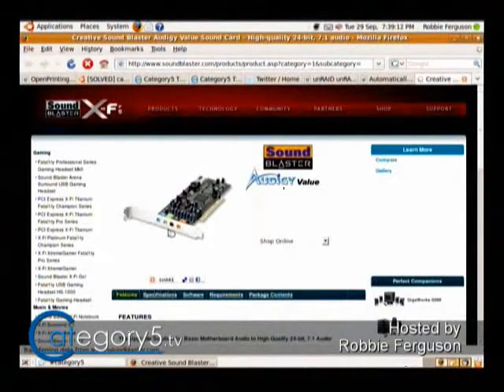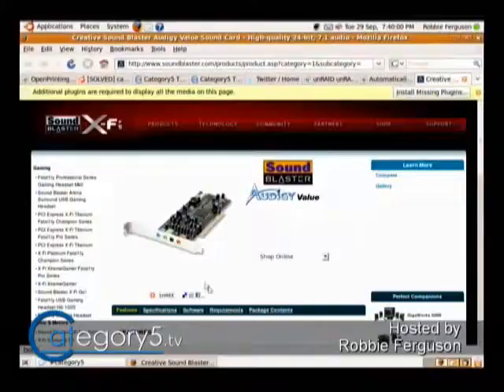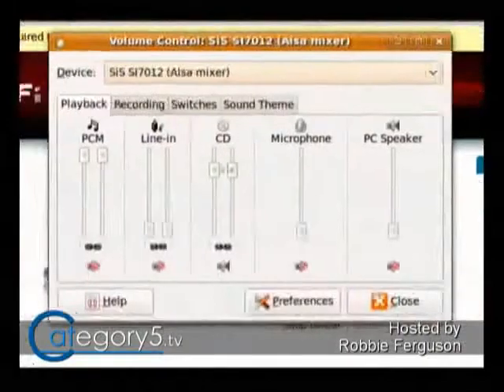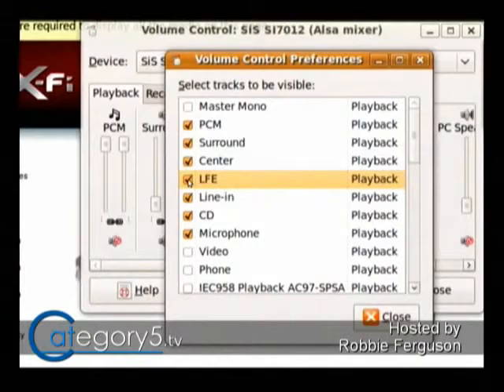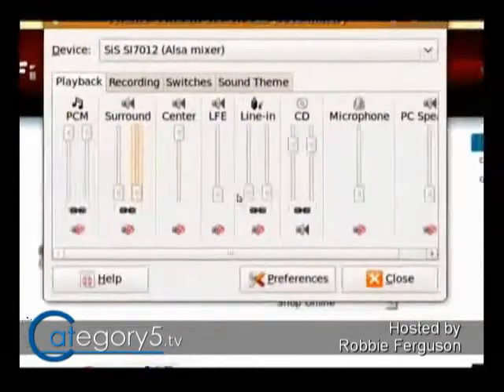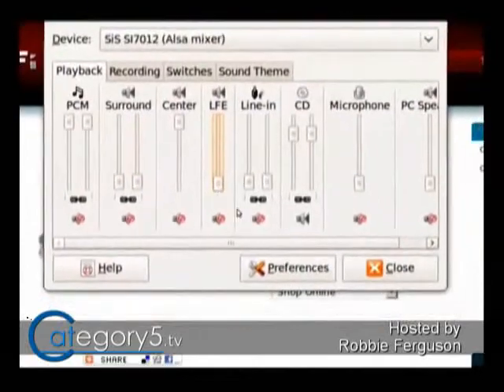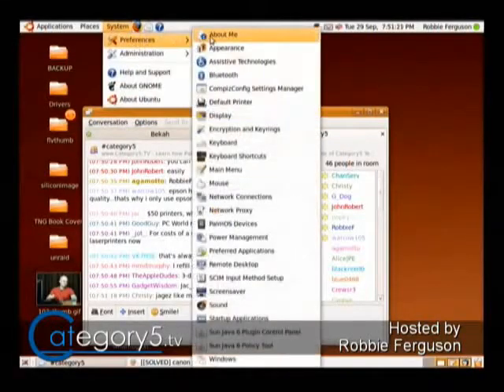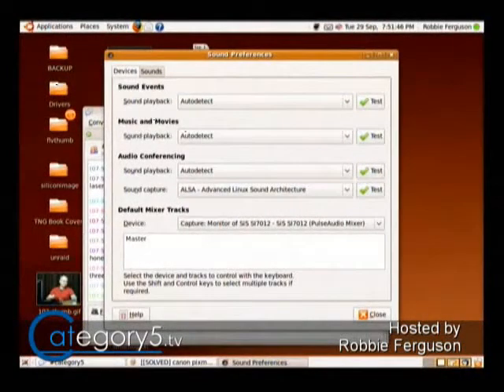106.11 - Viewer Question - Audigy surround sound on ubuntu